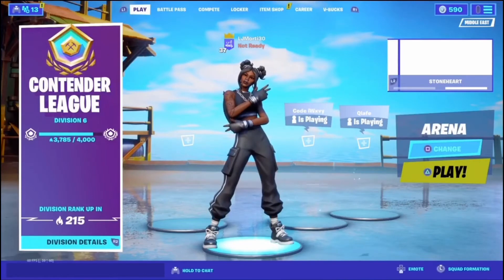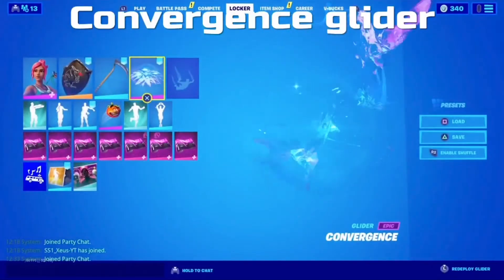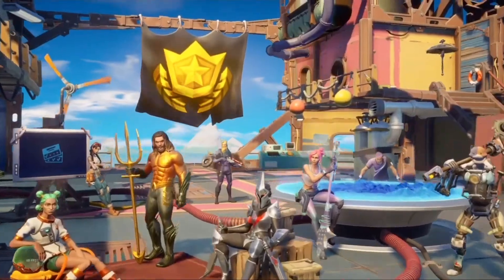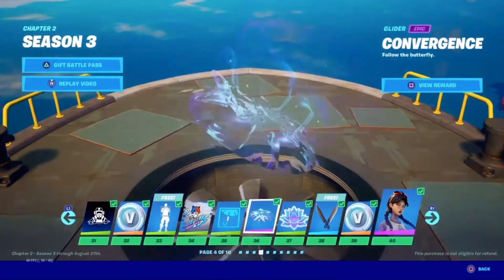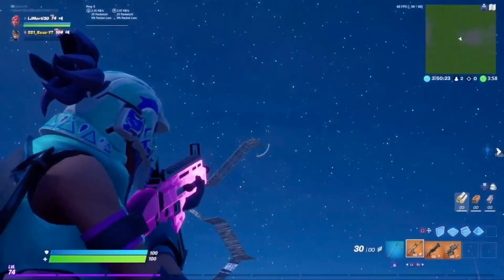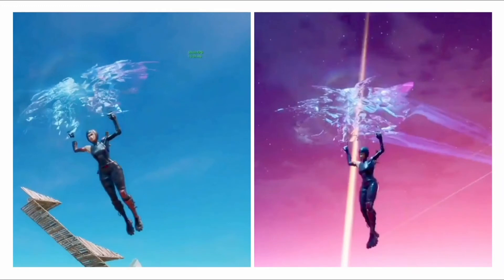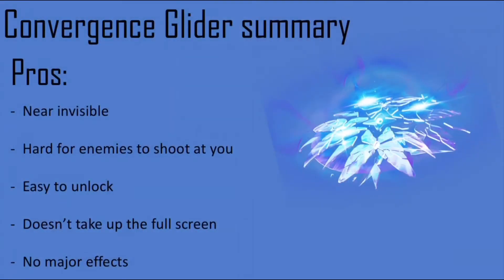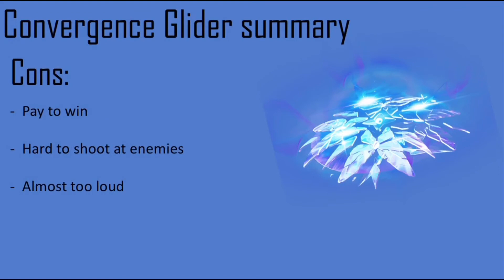The Most “OP” Fortnite glider EVER for competitive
In this video I share the best glider in competitive after the recent deadpool pony glider, I show some tests and also a summary to show the pros and cons of the glider

welcome to my YouTube gaming channel! In my channel I post content like Fortnite montages and tips and tricks aswell as Fortnite tutorials  on a weekly basis, So I hope you enjoy my montages, tutorials, tips and tricks and much more!

Player for Team Derive